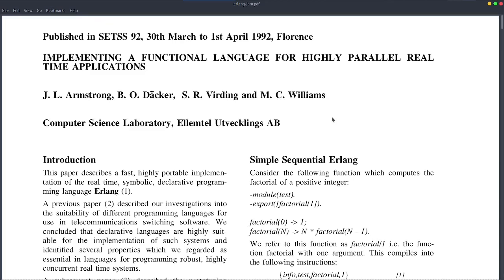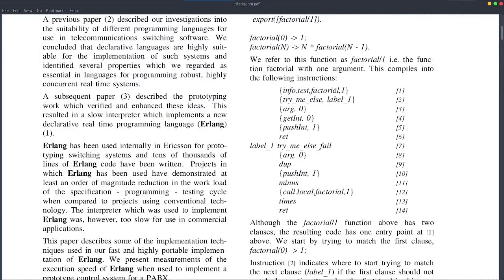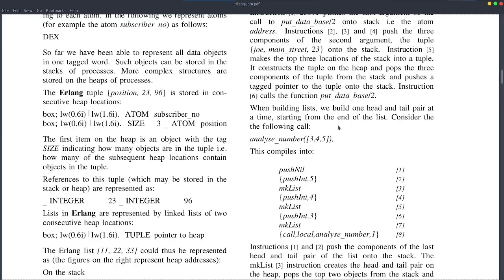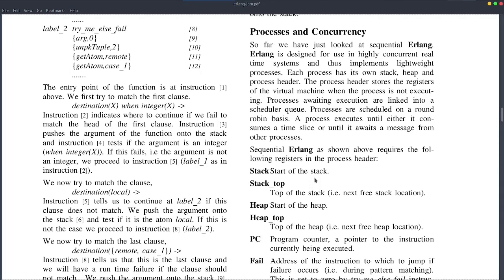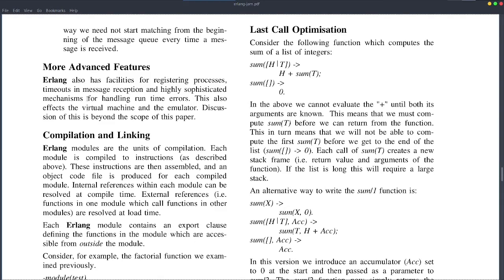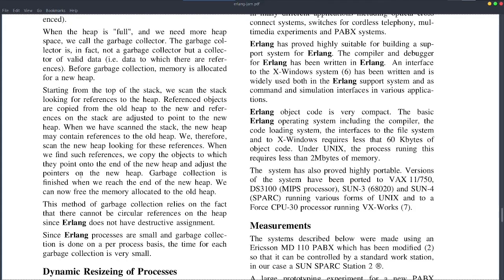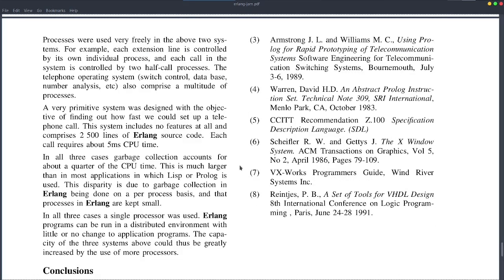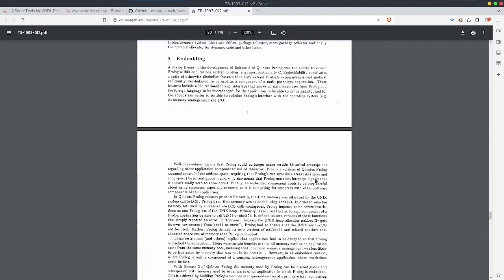papers#24/04 - Implementing a functional language for highly parallel real time applications (1992)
by J.L. Armstrong, B.O. Dacker, S.R. Virding and M.C. Williams, published in 1992.